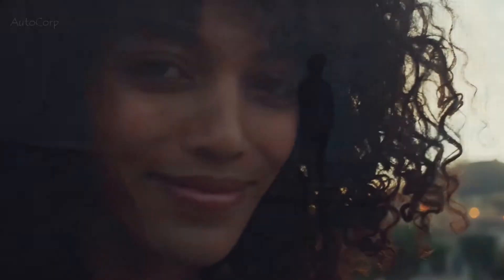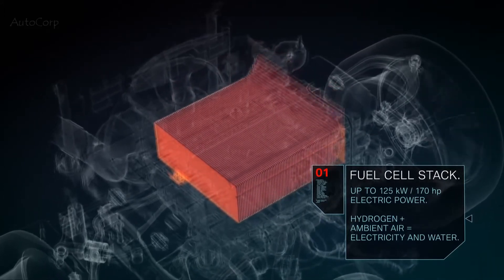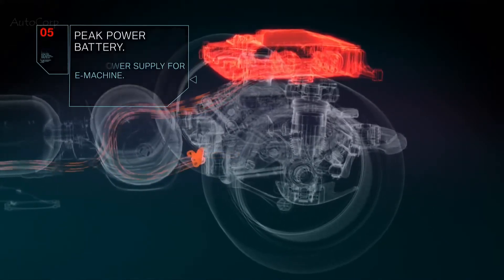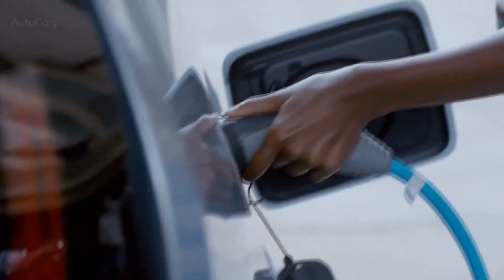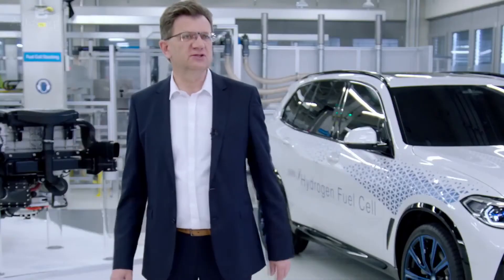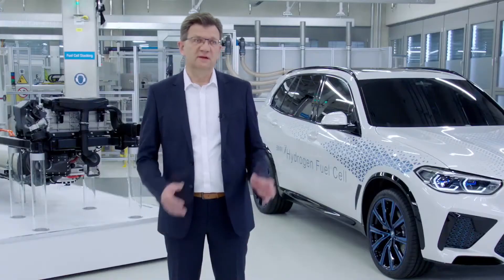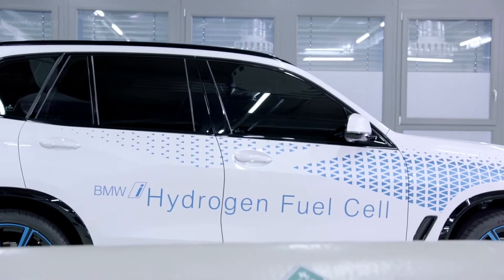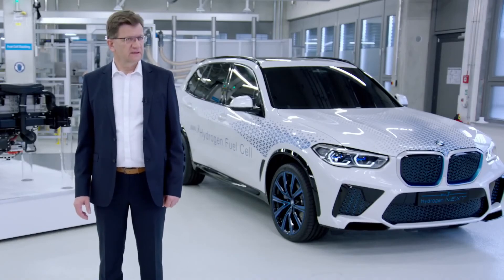BMW I HYDROGEN NEXT Demonstrates the Latest Technology